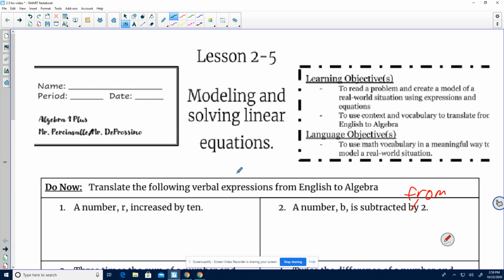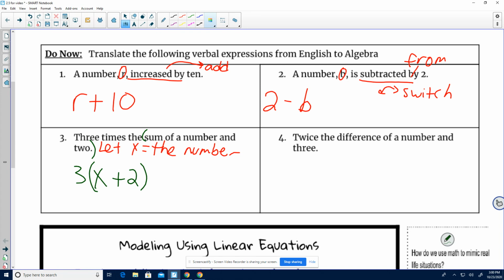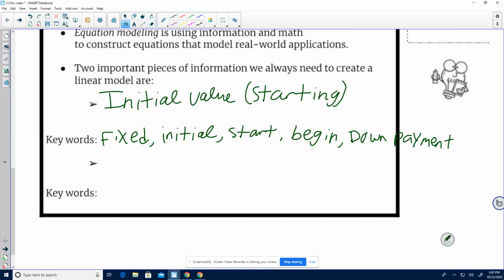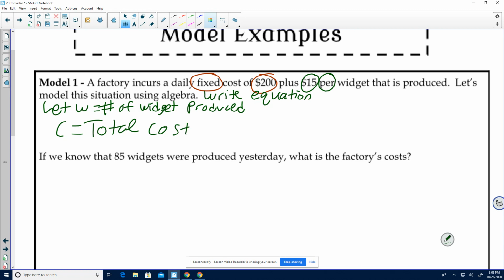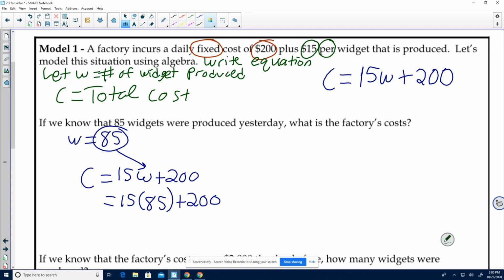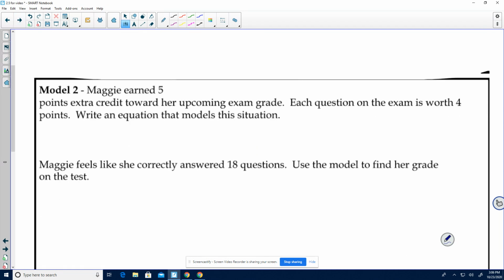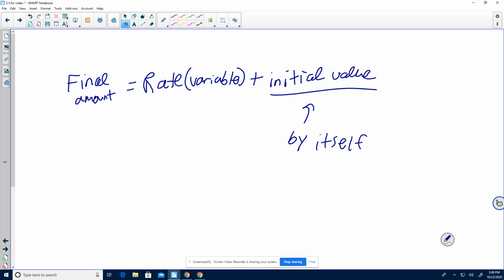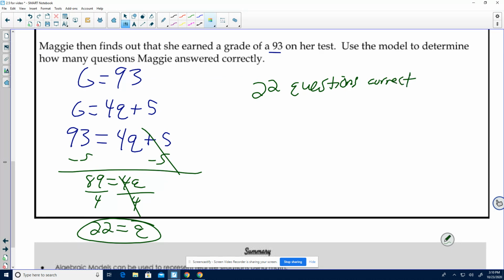2.5 modeling with linear equations